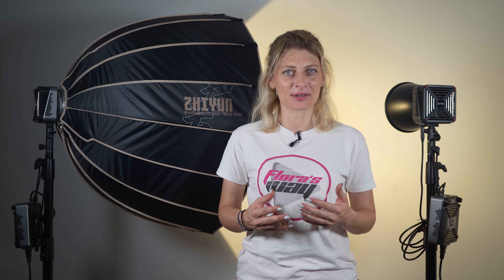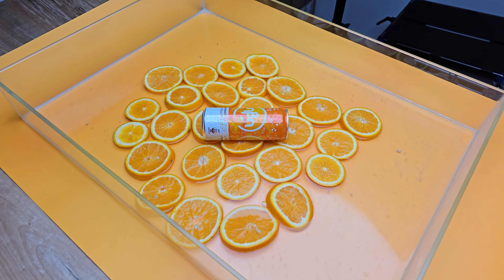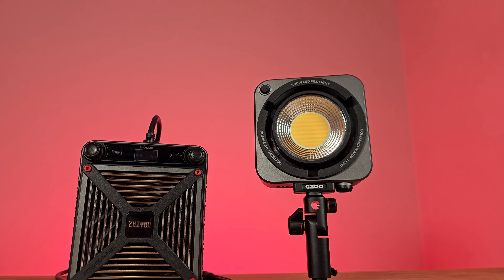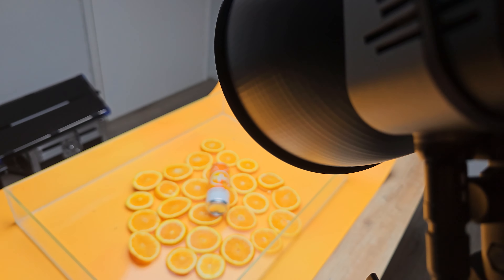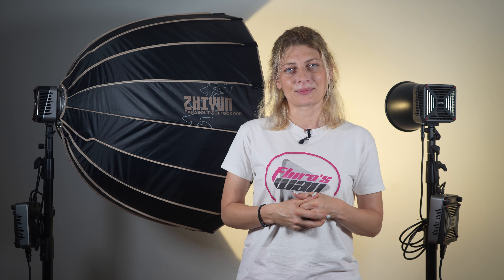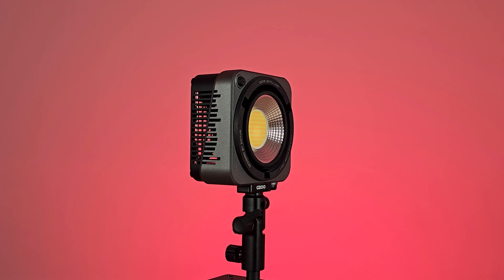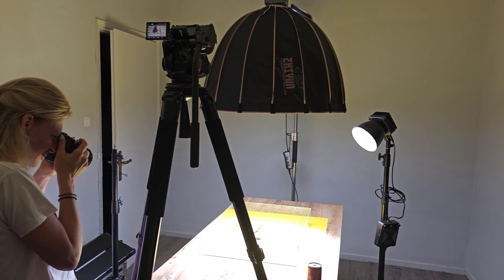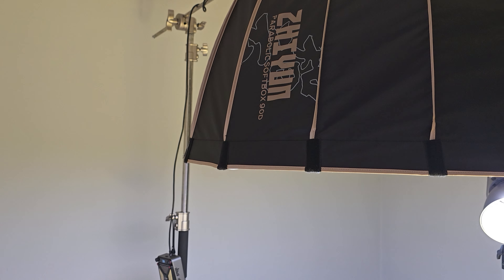Zhiyun Molus G200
This high-power COB light, molus G200 is perfect for studios, live streaming rooms, and movie sets. With unparalleled professional lighting and effortless control, Zhiyun brings a new level of efficiency to our creative process.

ZHIYUN STORE